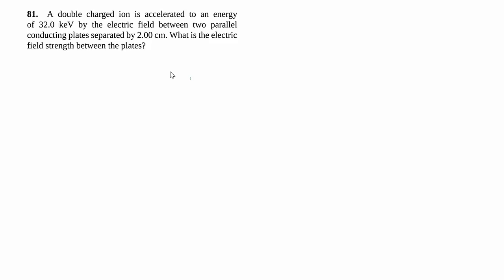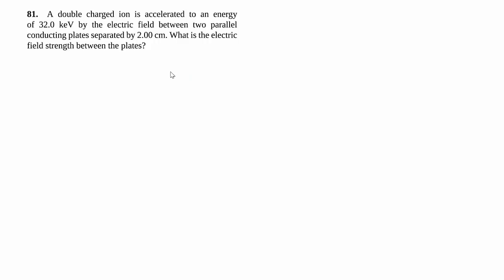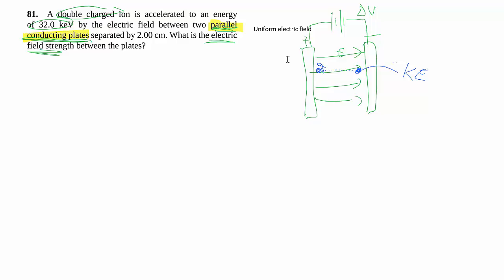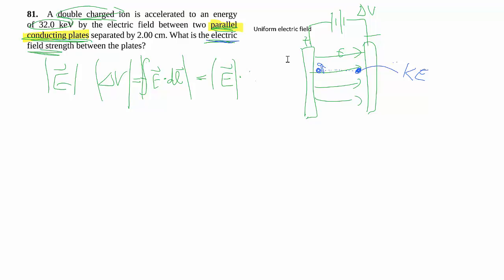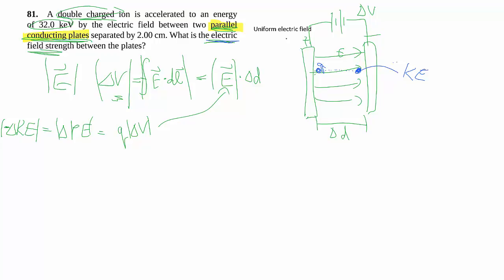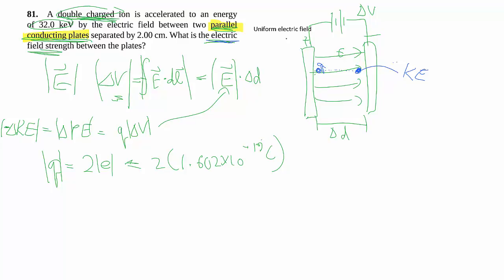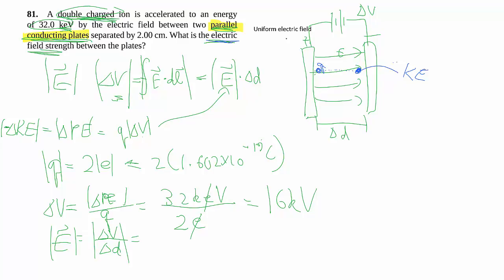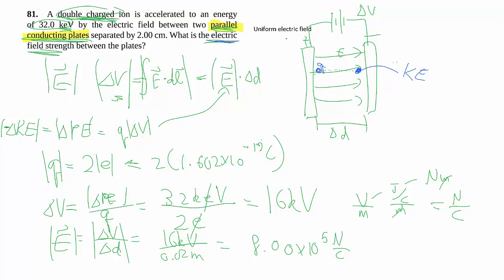7-81. Electric potential in uniform electric field and kinetic energy